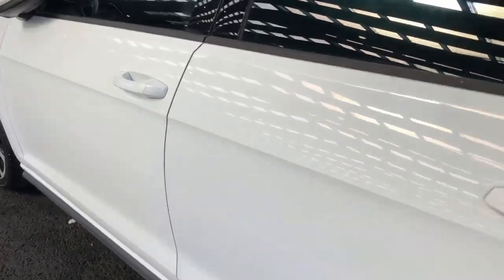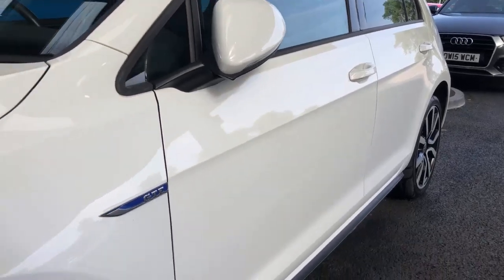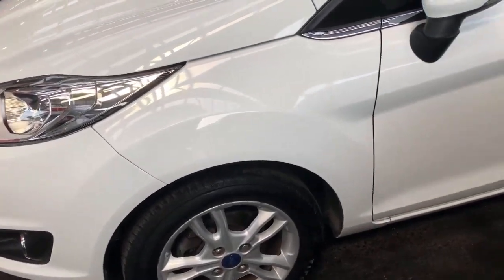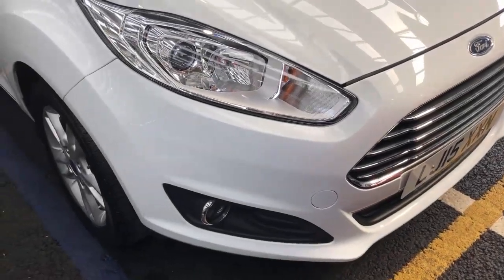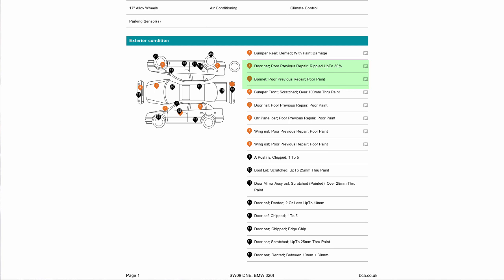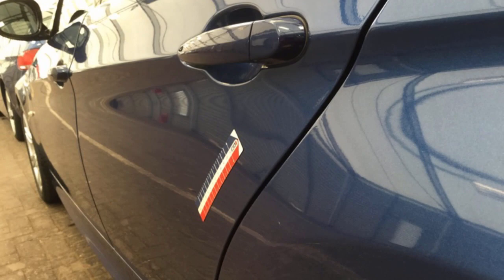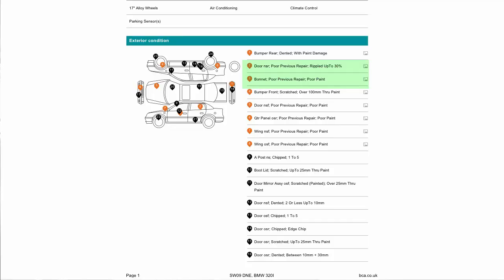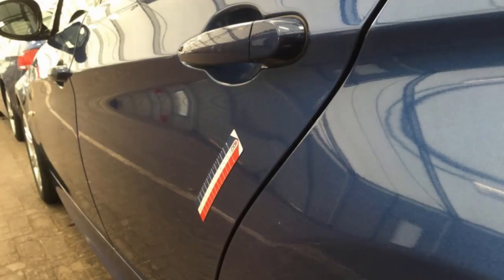Filler or No Filler? Car Auction Private Buyer Tips 101 Tip #21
30% Rippled or Poor Paint? Whats the difference?

A few quick checks to do on a car before buying at auction, especially older cars!

If you are looking to buy a car from an auction, then don’t forget to check out my UK Car Auction Buying Service.

Flipping Cars is the UKs premier car auction buying service for customers here in the UK and overseas.